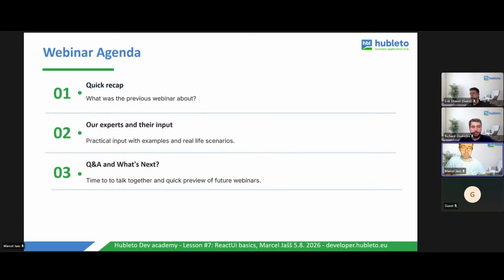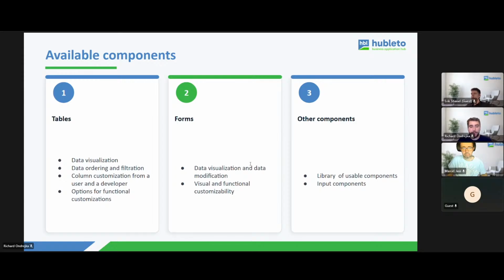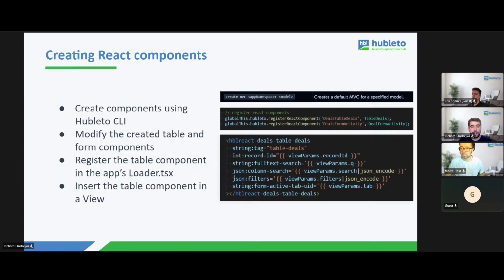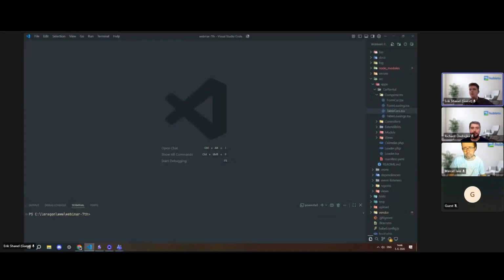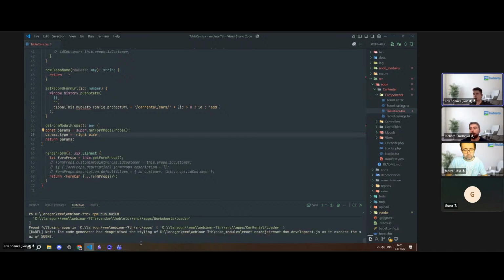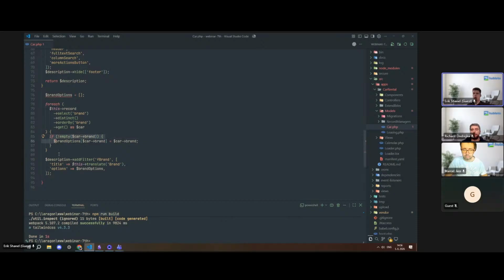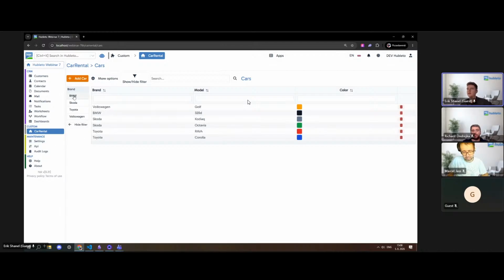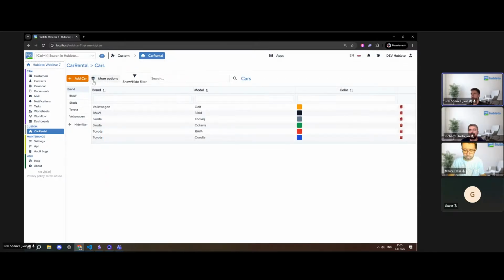Hubleto Dev Academy Lesson #7 - Hubleto ReactUi basics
00:00 - Introduction
04:20 - Lesson 7 overview
05:10 - Available  components
07:20 - Using React UI
12:25 - Useful props
17:00 - Common table properties
13:55 - Practical demonstration
19:45 - Customizing the form modal
22:30 - Configuring tables with DescriptionAPI
25:00 - Creating a dynamic brand filter
27:55 - Applying filters in the RecordManager
32:05 - Customizing the car form title
37:00 - Q&A session

Calling out everyone who is interested in new and exciting CRM/ERP software!

After succesfull start of the programme we are gaining further momentum and we would like to welcome everyone to the Lesson #7, which will cover use of ReactUI in our environment.

One moderator, two speakers and plenty of interesting information - at no expense!

Feel free to join our online webinar to find out more about our open source business application hub!

Schedule:
1. part - PRESENTATION (40 minutes)
Take a look at the frontend development with our Hubleto developers. A bit of theory and a lot of practical examples and real life scenarios, handy for everyday use.

2. part - Q&A SESSION (15 minutes, or more if required)
Open discussion with our team of presenters. You got the question? We got the answer.

3. part - RECAP (5 minutes)
Quick recap and info about upcoming lesson